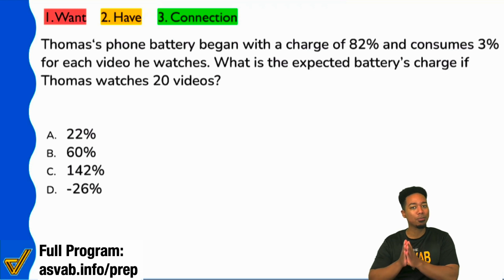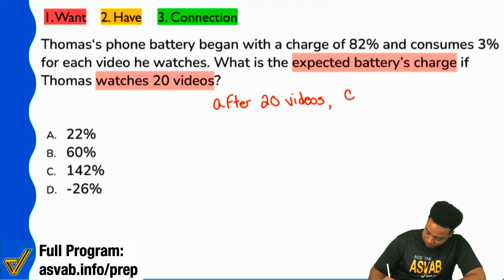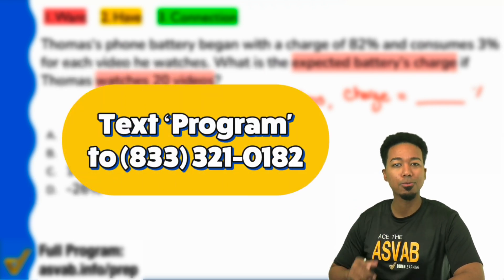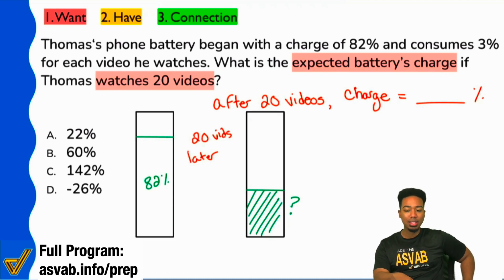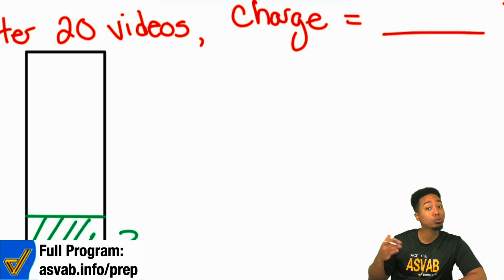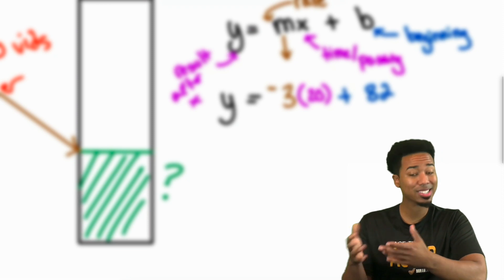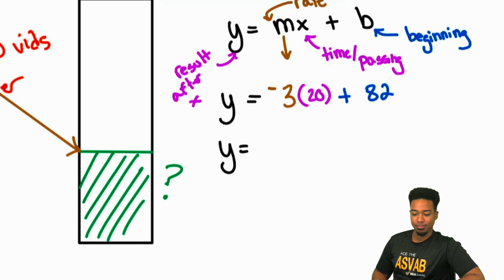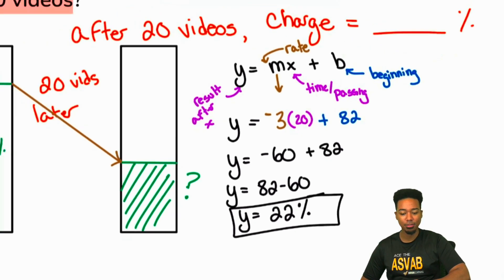ASVAB Arithmetic Reasoning: Math Practice Test Question - Practice Test Word Problem and Solution